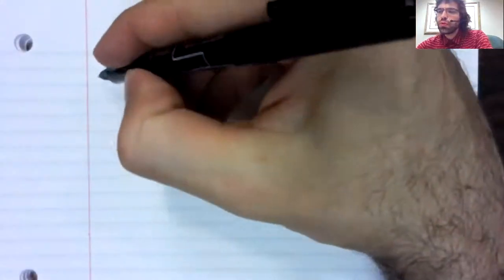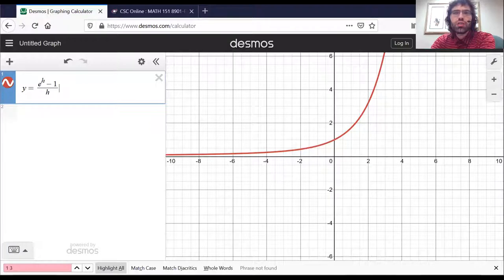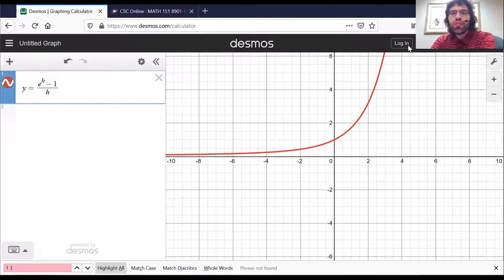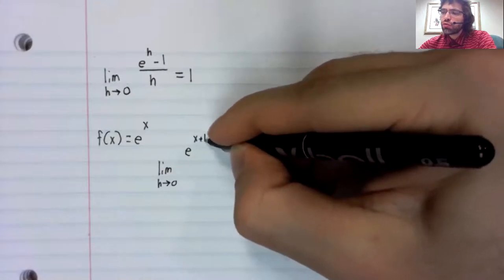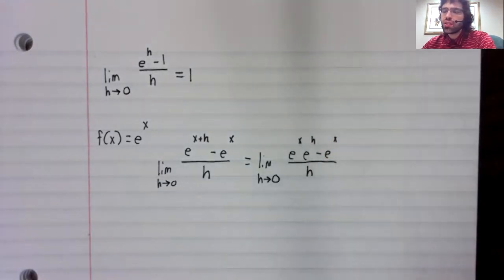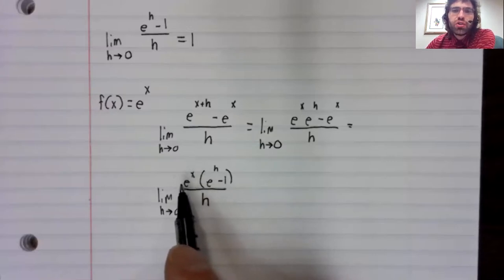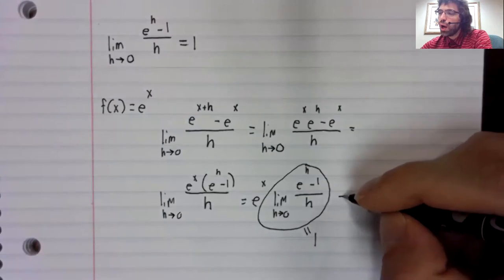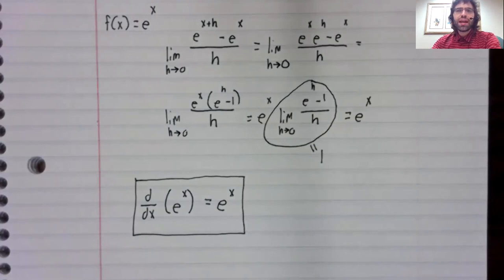C1, Section 7 2 and 7 3, derivative of expx